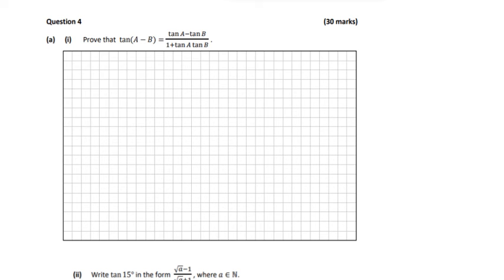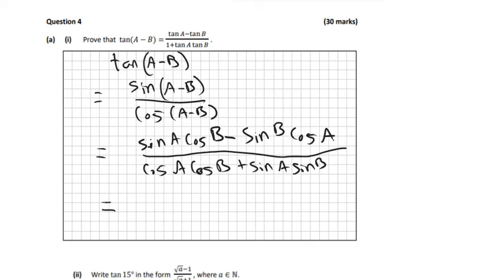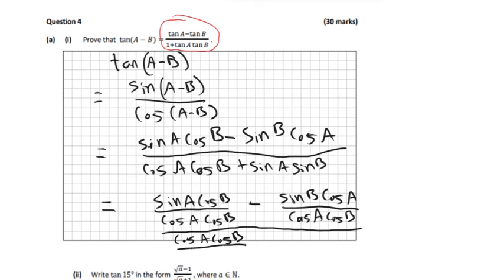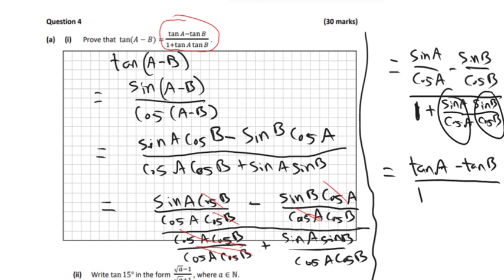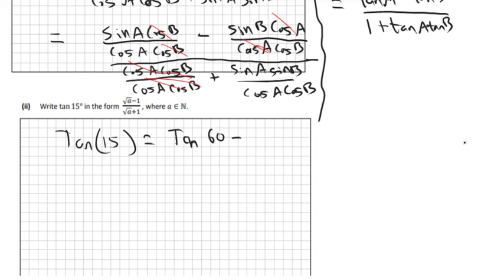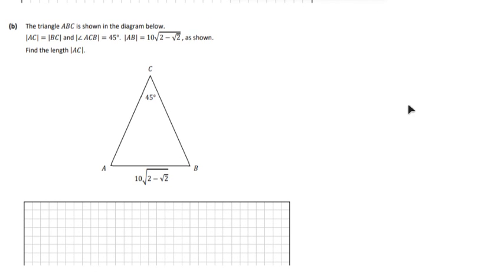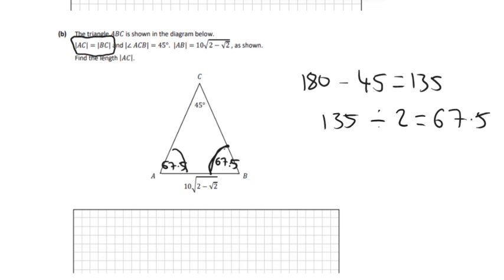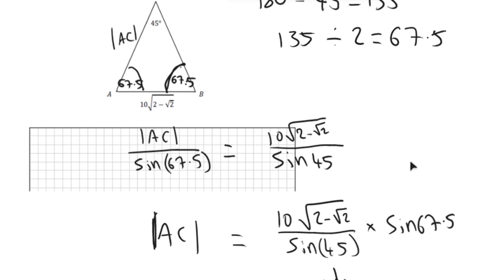Leaving Cert 2022 Higher Maths Paper 2 Q4